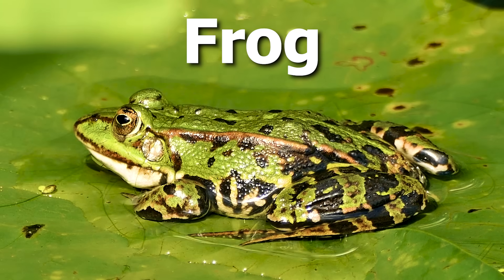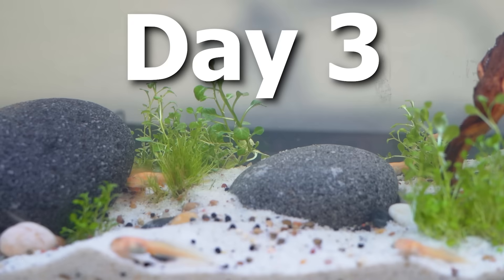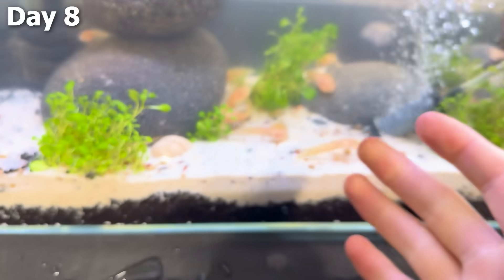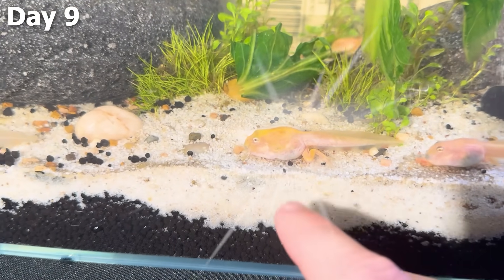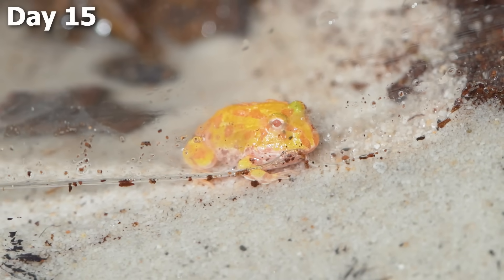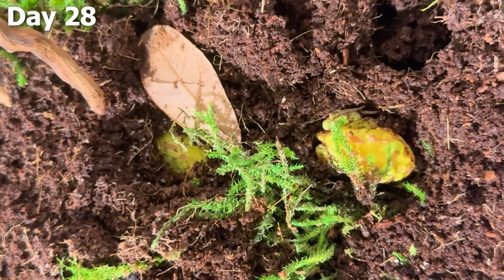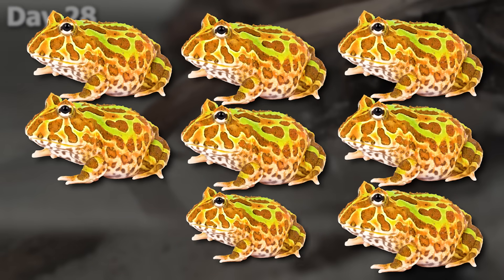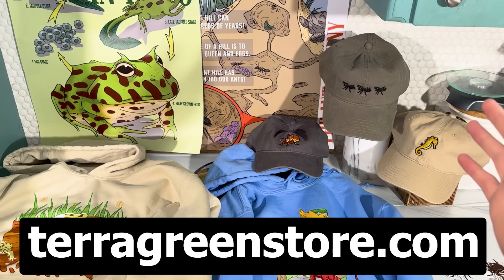Raising Tadpoles into Frogs (50 Day Evolution)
In this video I bought 20 Mystery Tadpoles and raised them into fully grown frogs. I had no idea what species they were going to be, but it ended up being something super unique. This video documents everything it took to raise them, and showed exactly how they went through the process of metamorphosis. Watch to the end to see some of the coolest things ever!

If I used any of your copyrighted material in the video and you are not okay with it, please contact me on my business email found in my channel's description so we can reach an agreement.